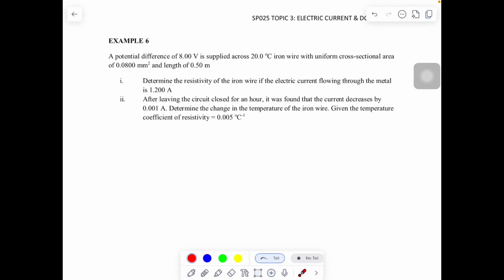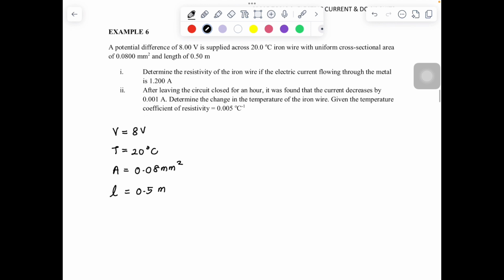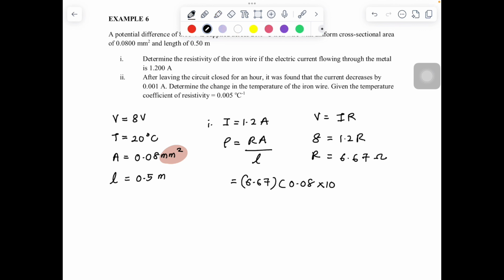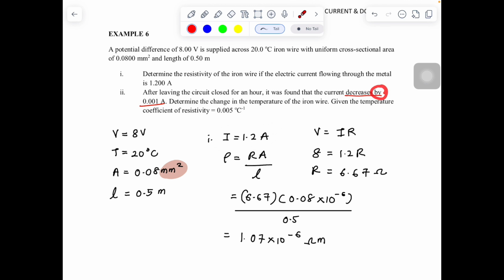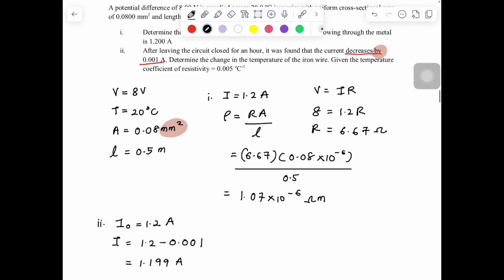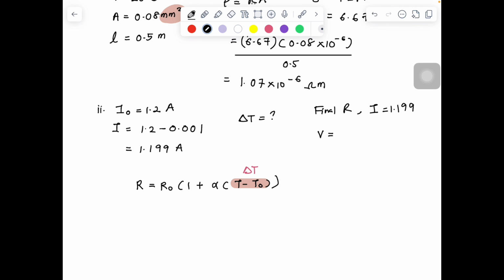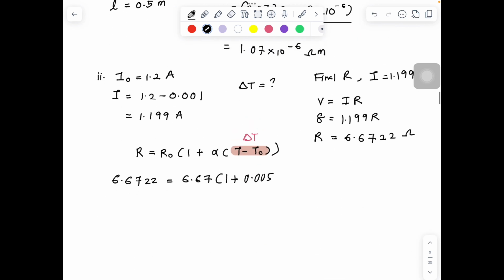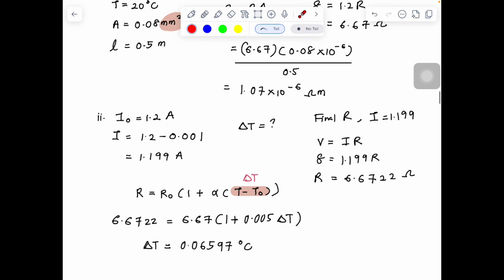3.3 Example 6